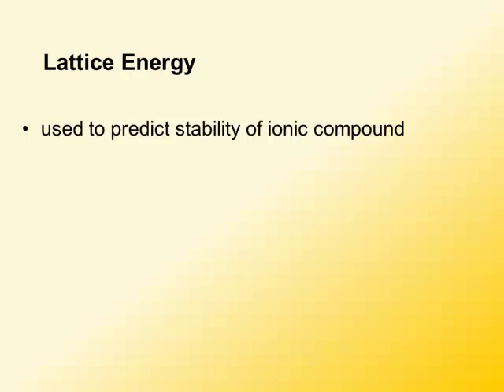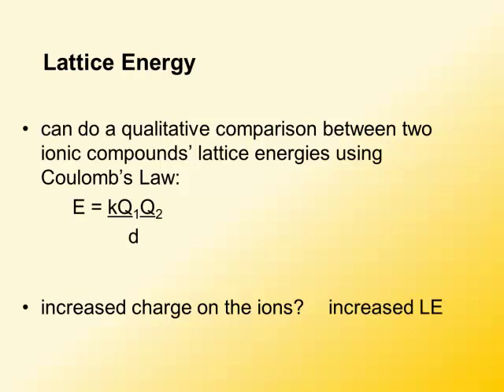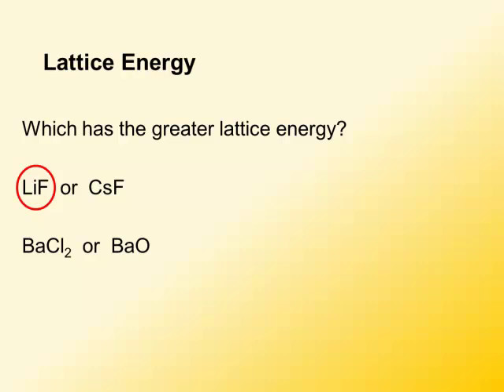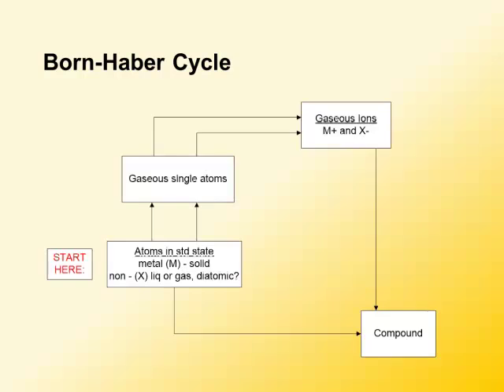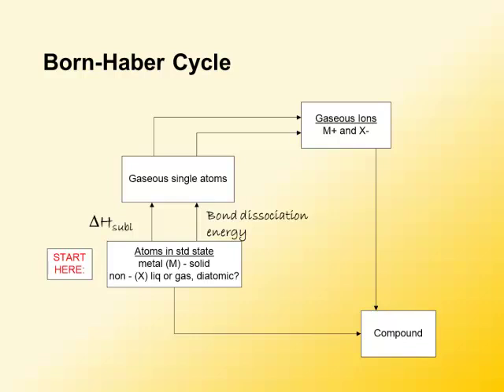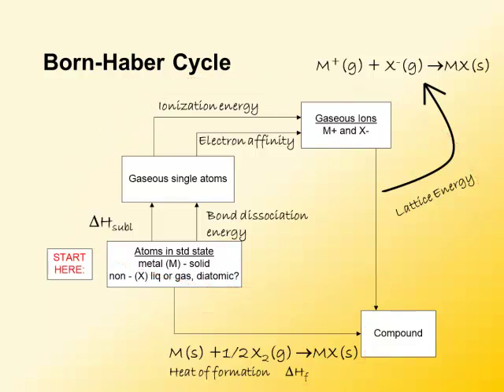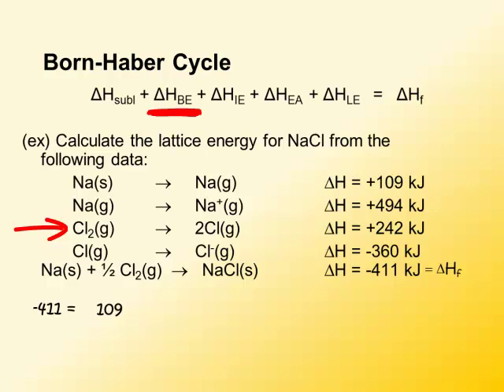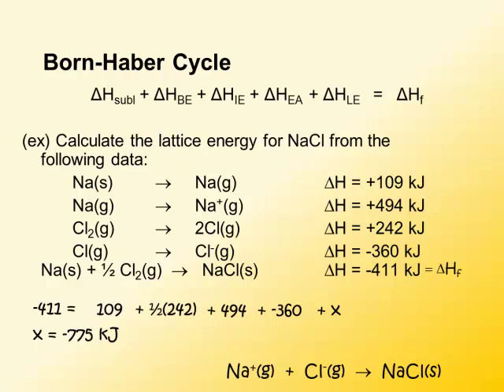02 02 Lattice Energy